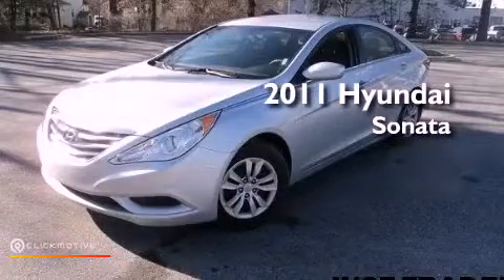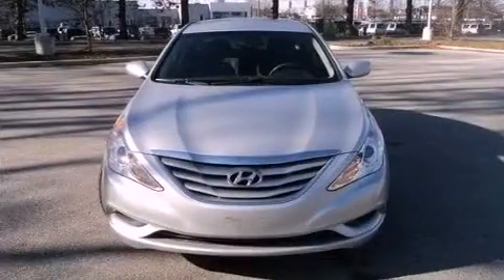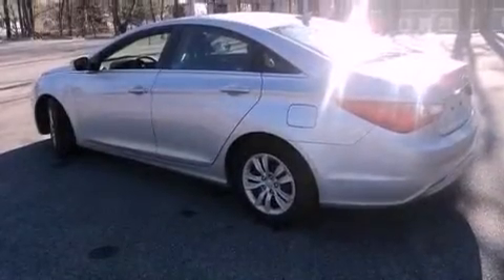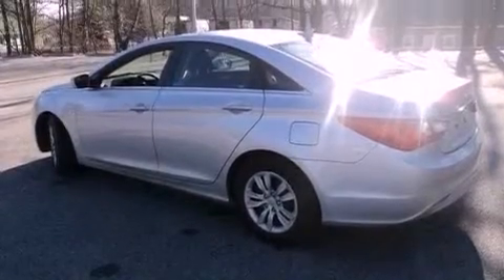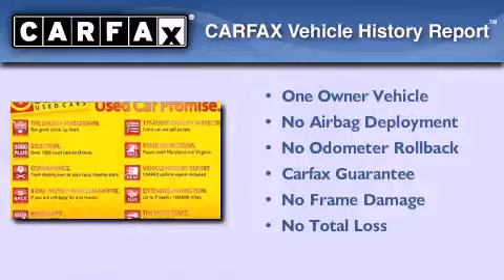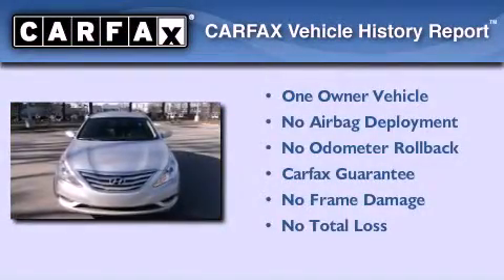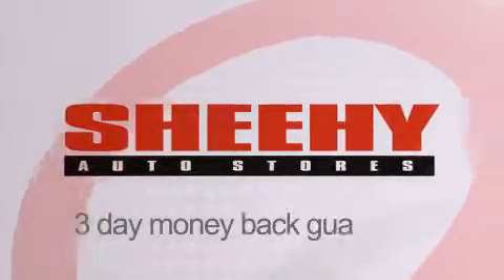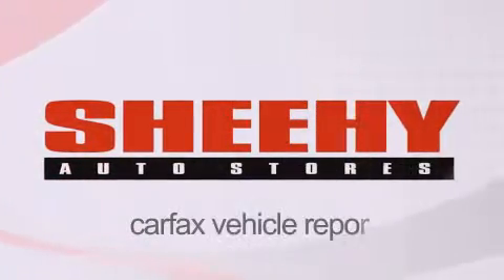2011 Hyundai Sonata Waldorf MD 20601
Year : 2011
 Make : Hyundai
 Model : Sonata
 Engine : Gas I4 2.4L/144
 Trans . : Automatic
 Exterior : Silver
 Miles : 28,091
 Interior : Gray
 Stock : VR2198